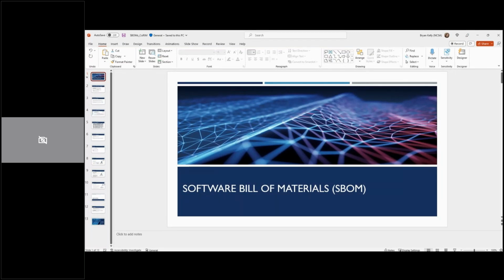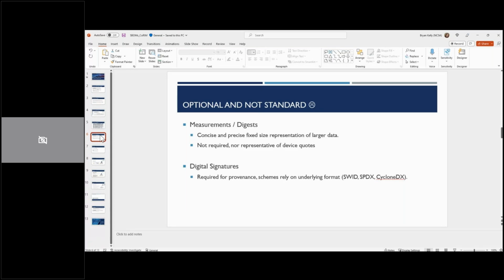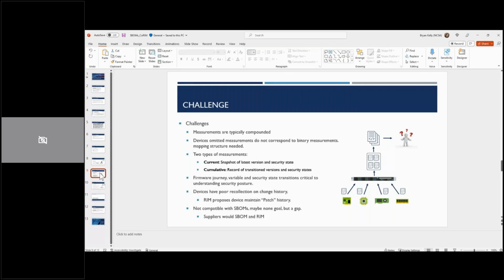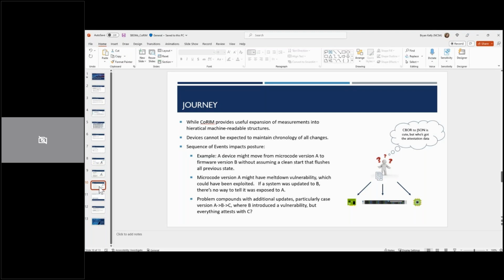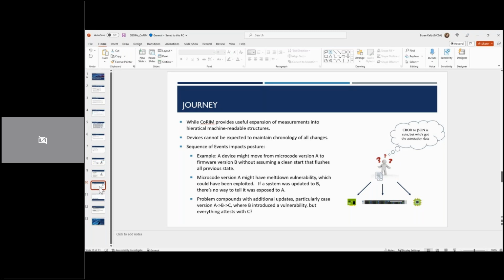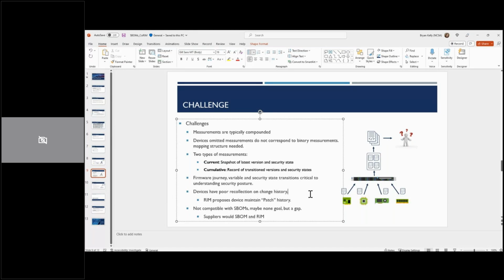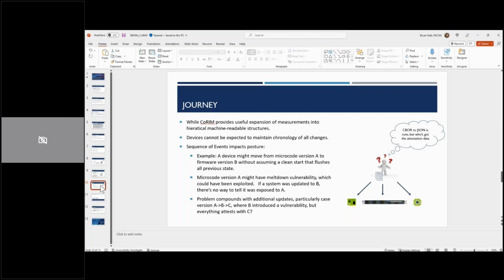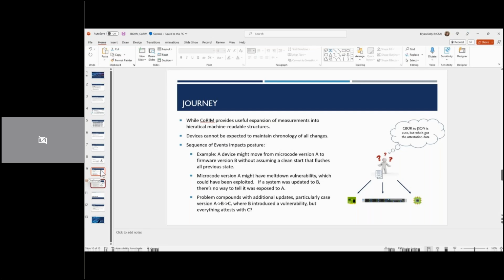OCP Security Project Call - February 15th, 2023